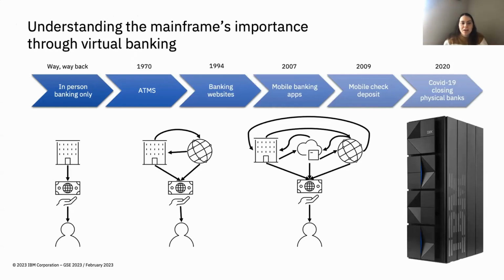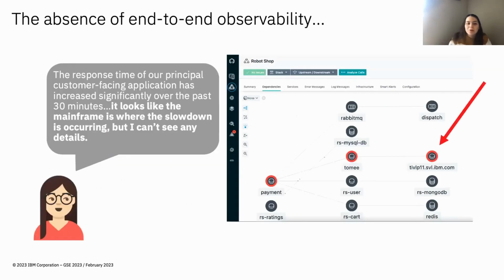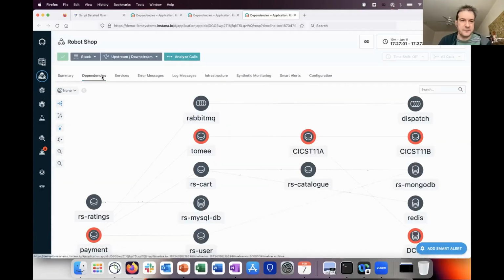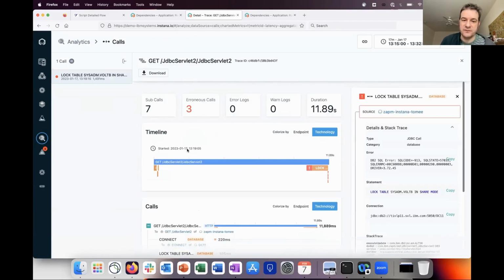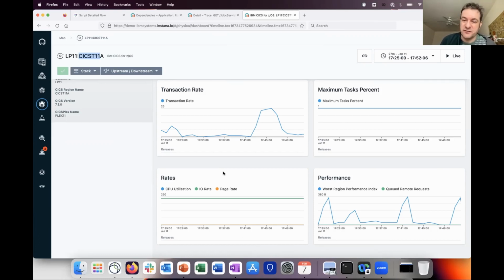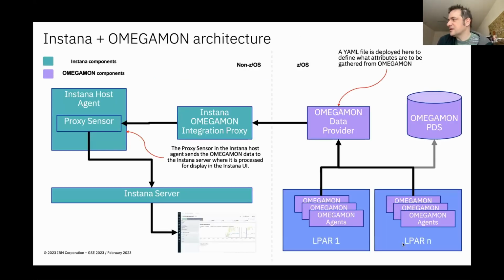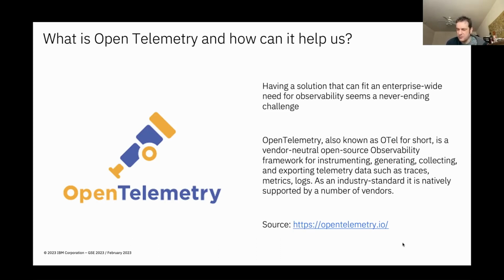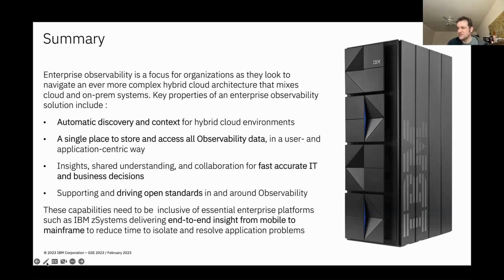3D Enterprise observability and the mainframe the past, present and future of distributed tracing